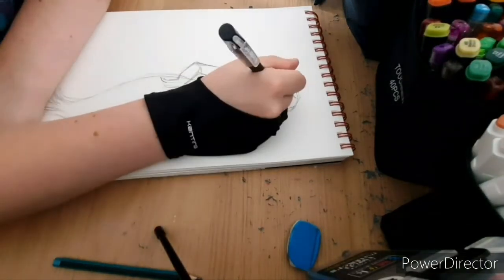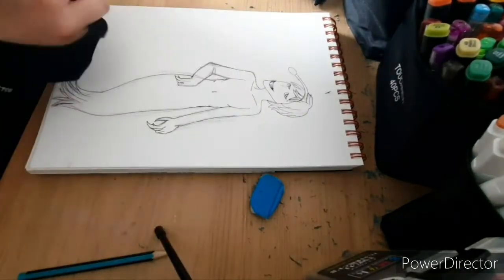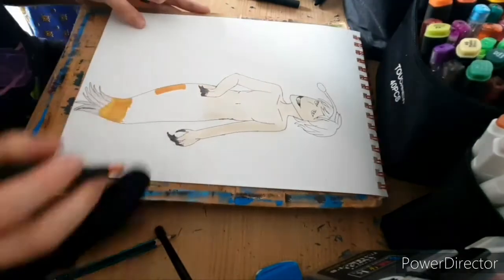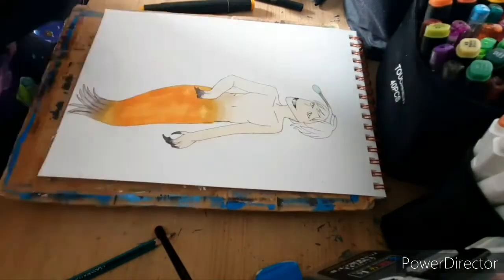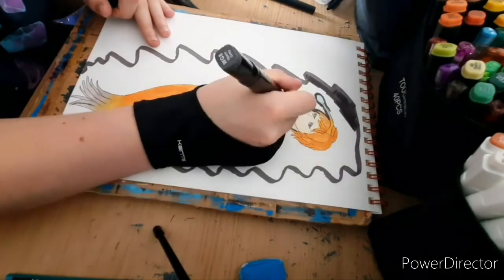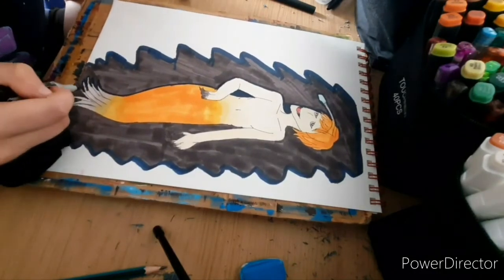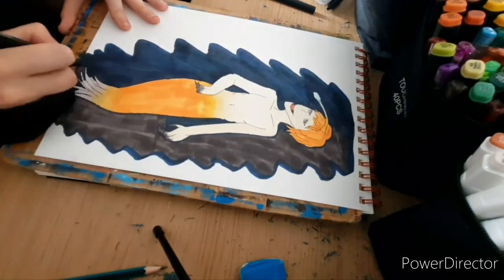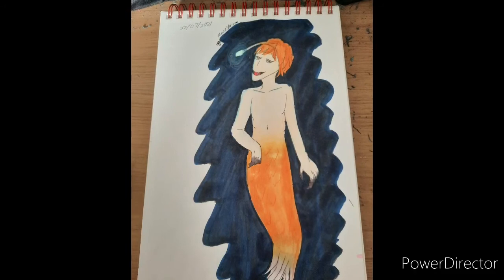Monster Drawing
Deep ocean mermaid drawing